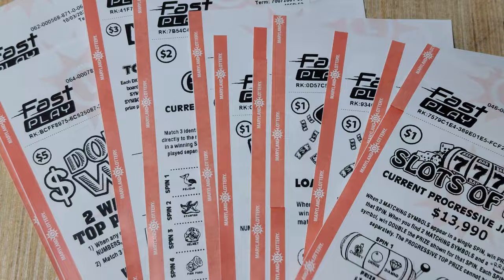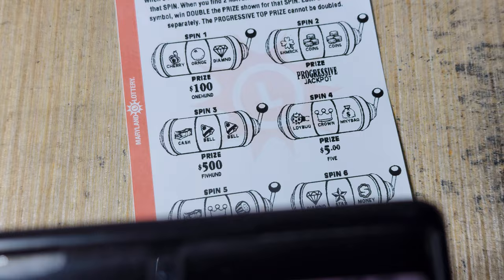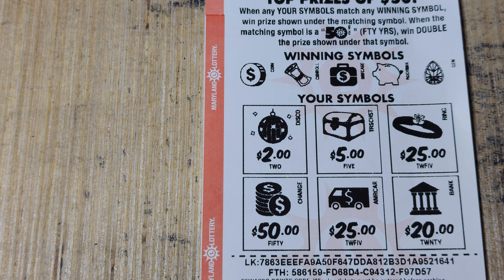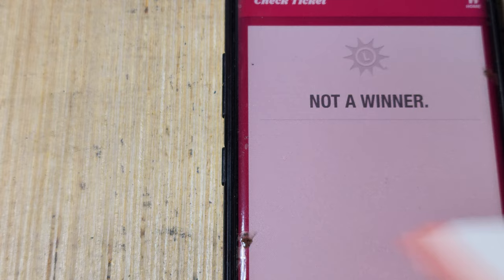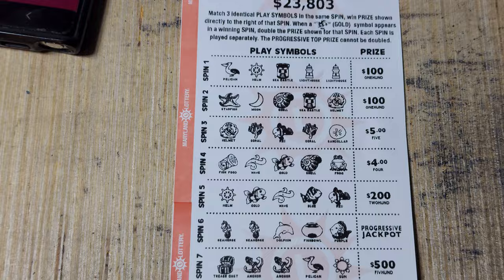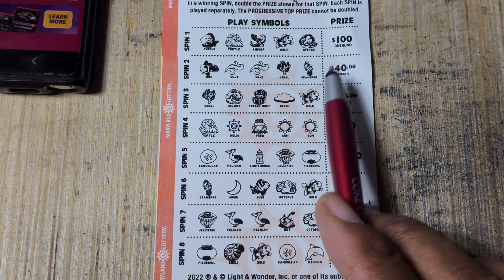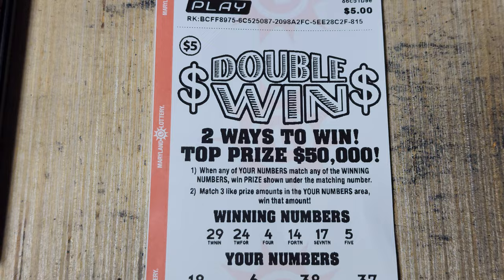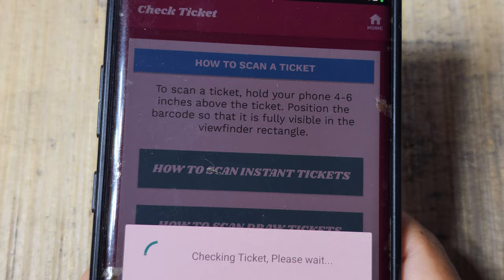LET'S SEE HOW $50 IN MD LOTTERY FAST PLAY lottery GAMES PLAYS OUT!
LETS SEE HOW $50 IN MD LOTTERY FAST PLAY lottery GAMES PLAYS OUT!

Check out Tube Buddy for awesome tools to help grow your channel today!